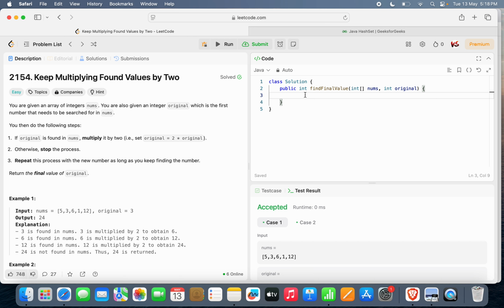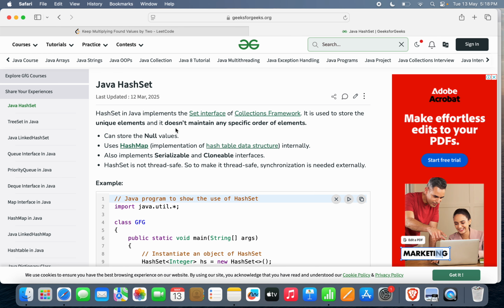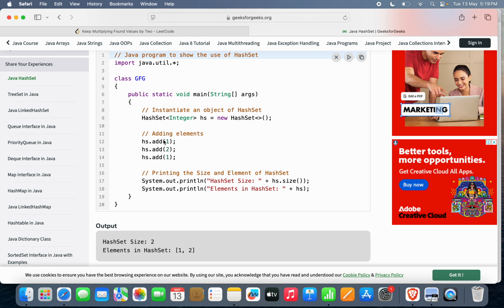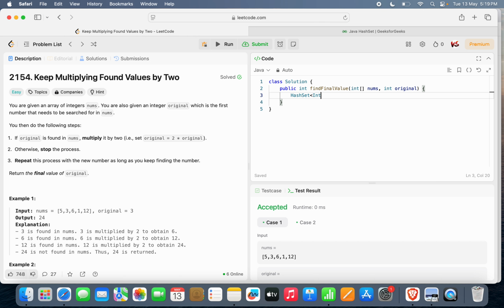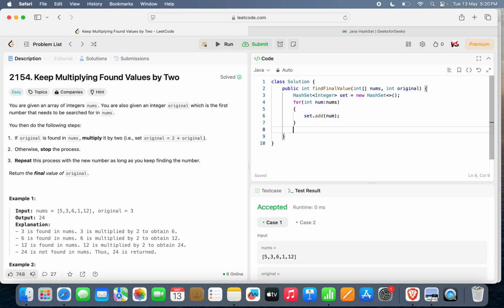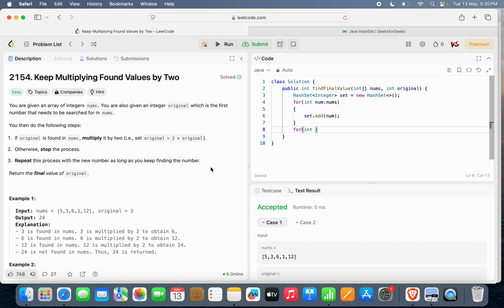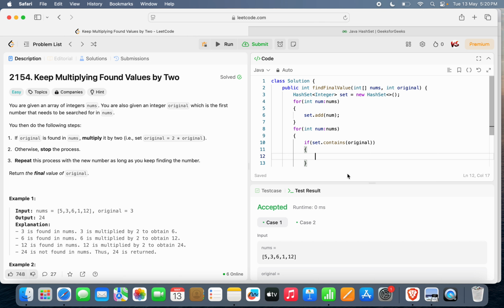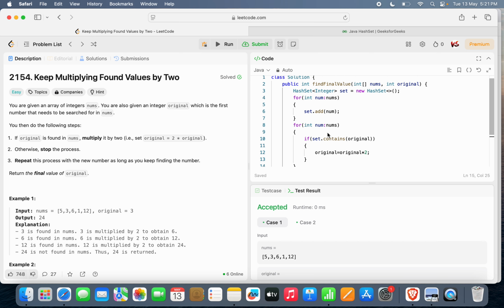Keep Multiplying Found Values by Two (optimized) in Java ||Leetcode 2154 || Codenja